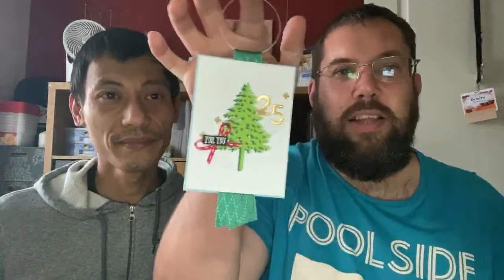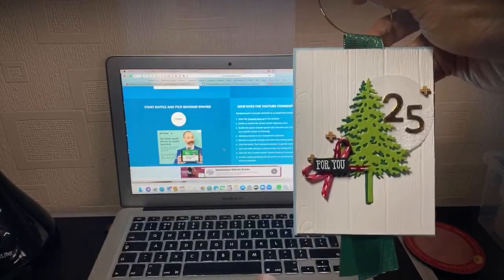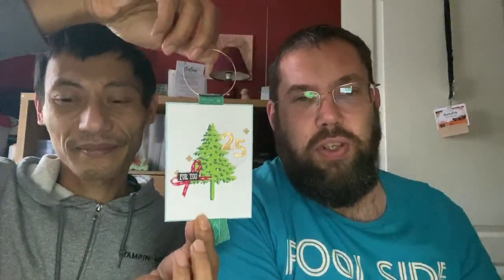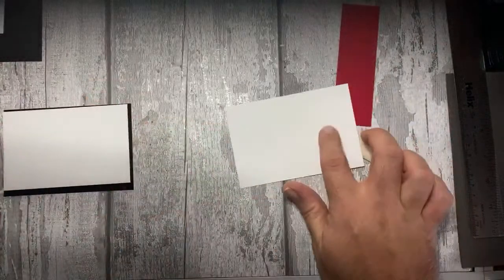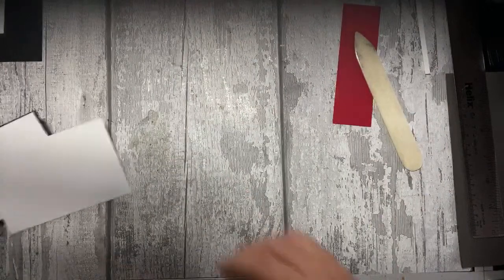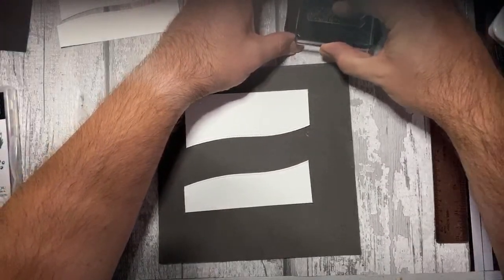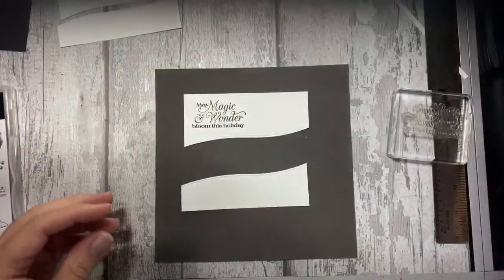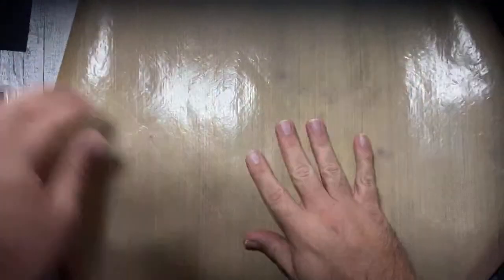Black White & Red Christmas Card with Poinsettia Petals by Stampin’ Up!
How to create a Black White & Red Christmas Card with Poinsettia Petals by Stampin’ Up! Sharing various card making tips, tricks and techniques.